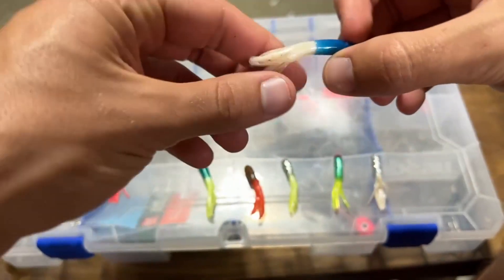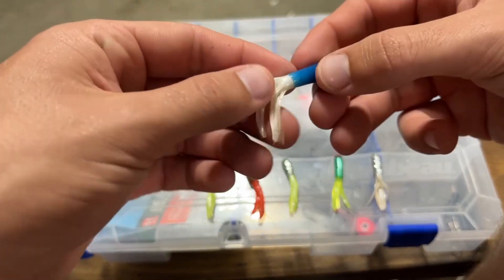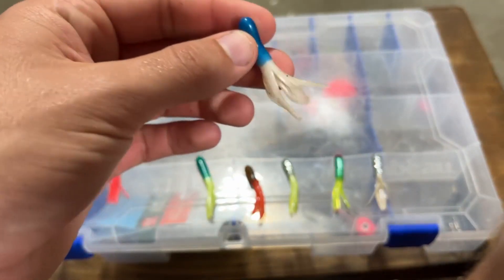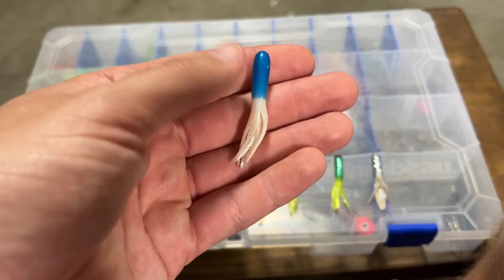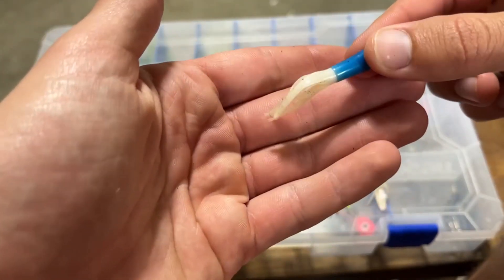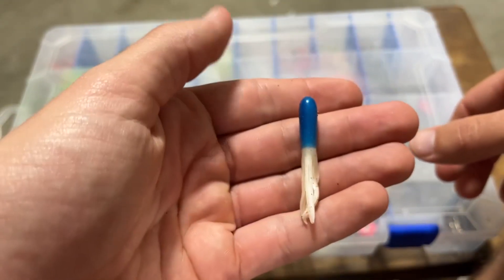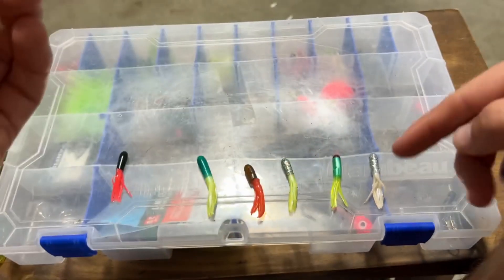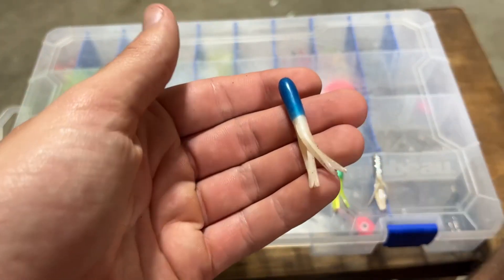Neue 50er Packung 2' Köderrohr JIG Röcke, 1 Jahres Update, ist dieser Köder es wert